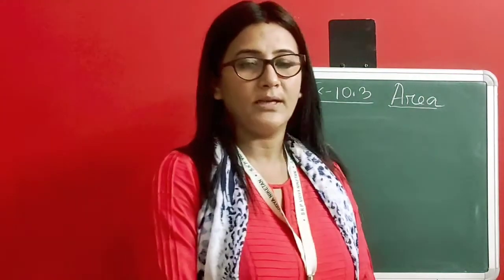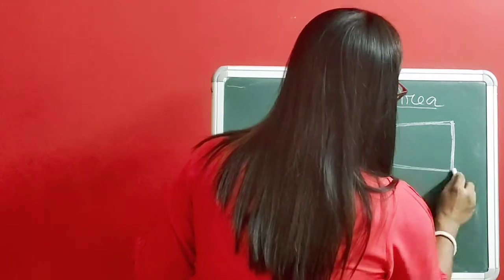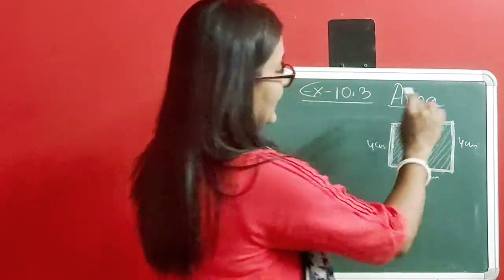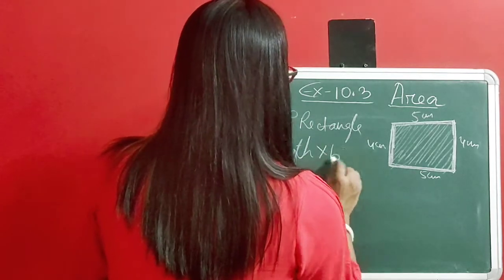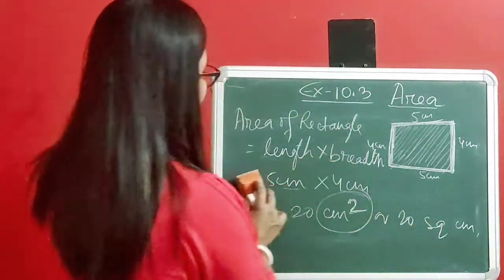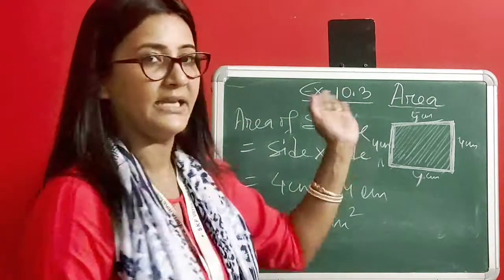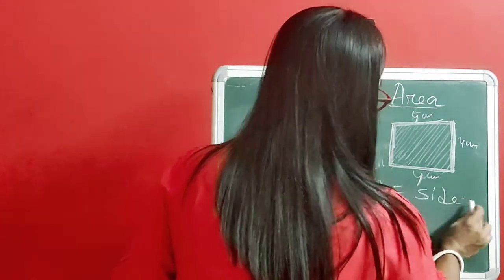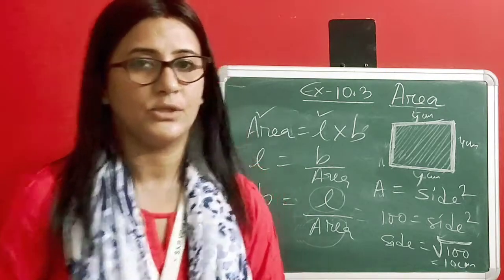Class-VI, Mensuration (Ex-10.3)